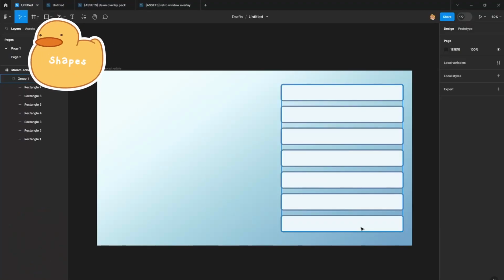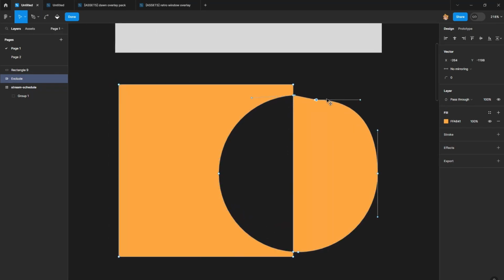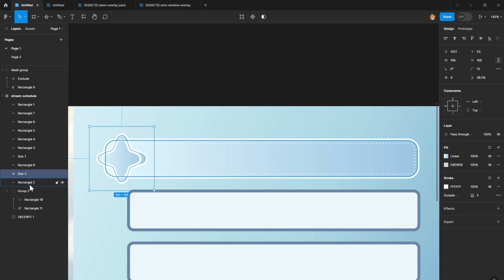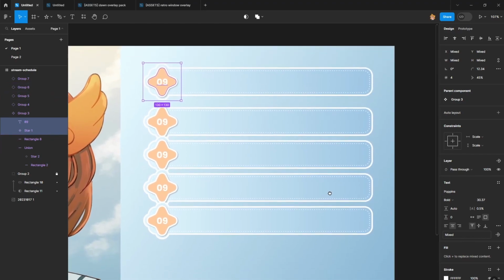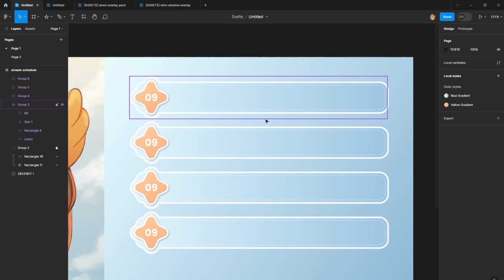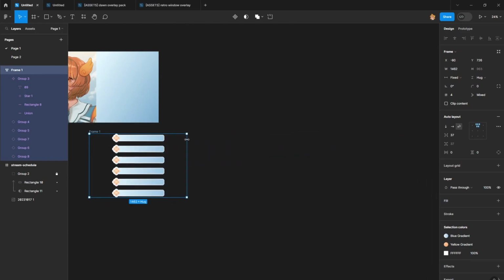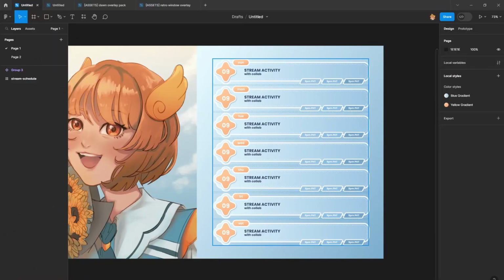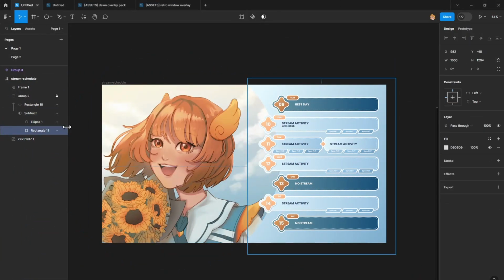how to create frames, components, and variants in figma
Have you ever wanted to make your own VTuber Assets? In this video I talk about some advanced features in Figma, the free design tool I use to make my own. Here's a link to download the streaming schedule file if you want to try it out yourself!

Feel free comment other Figma tips and tricks you know!

【 timestamps 】
00:00:00 - introduction
00:00:23 - advanced shapes
00:03:22 - let's try it: shapes
00:05:12 - components
00:07:27 - local styles
00:09:10 - advanced frames
00:11:11 - let's try it: components, styles, frames
00:12:47 - variations
00:13:37 - let's try it: variations
00:14:46 - sped up work process
00:16:51 - ending